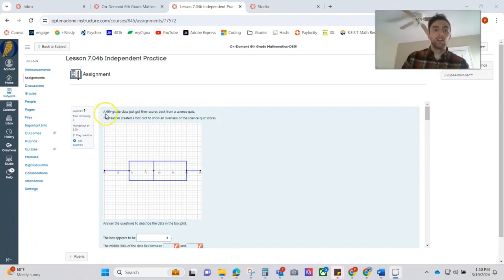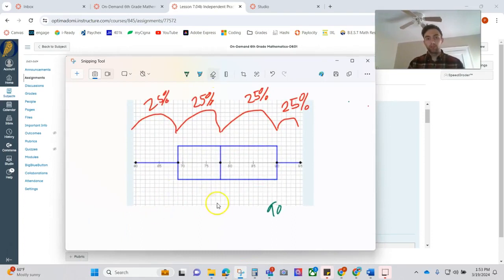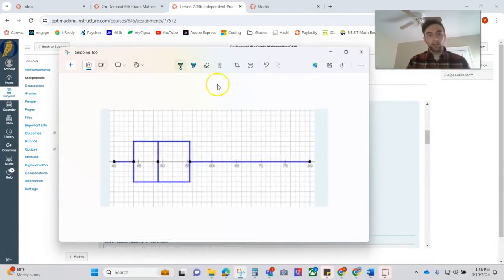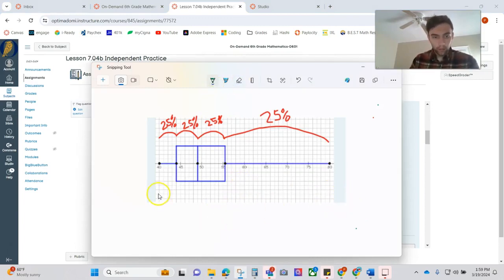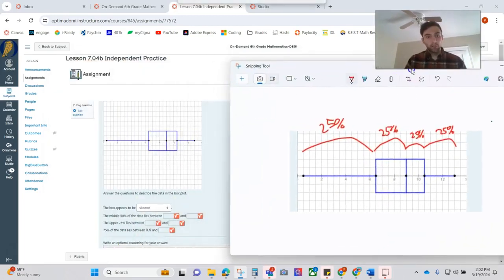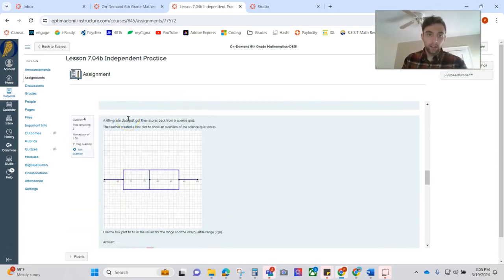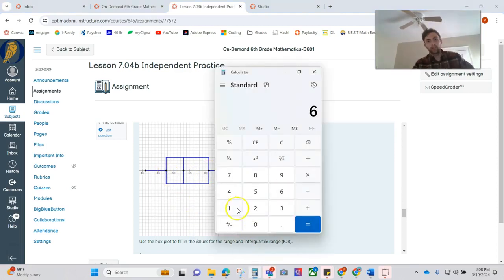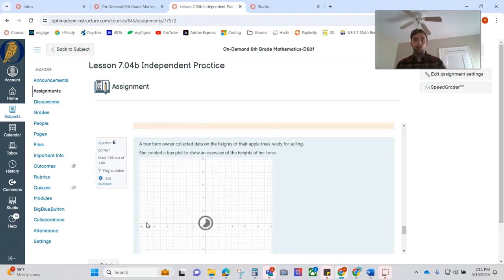Describing Spread and Distribution of a Box Plot (7.04b Independent Practice, 6th Grade)